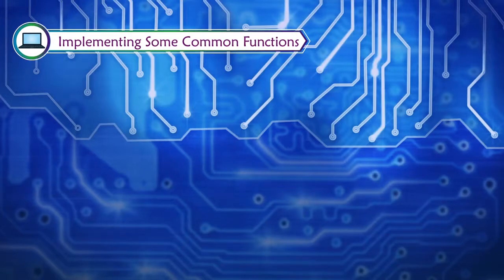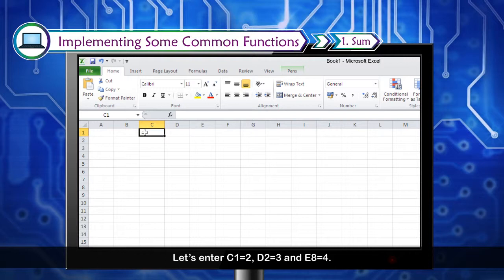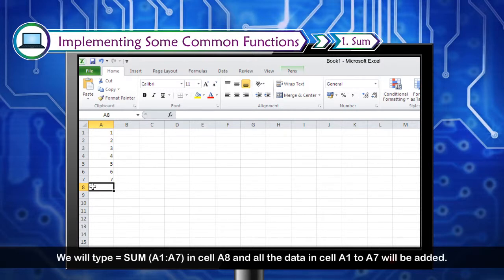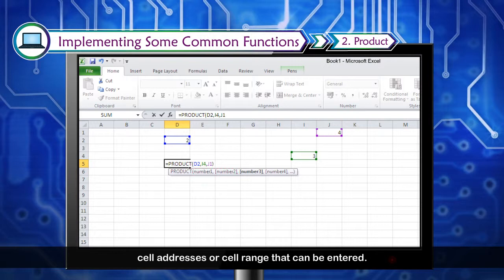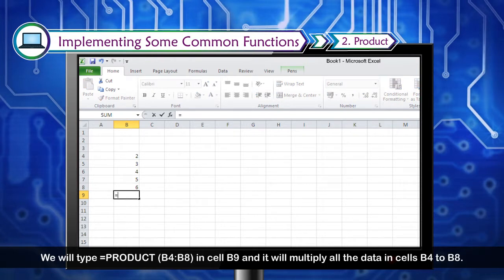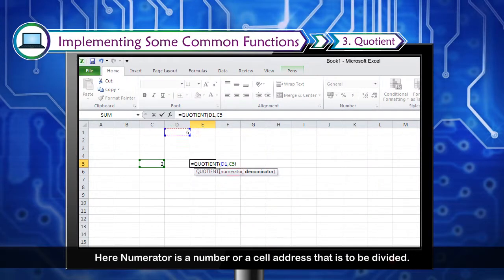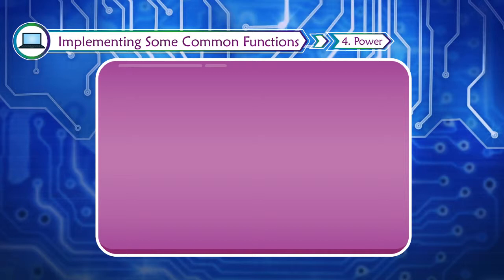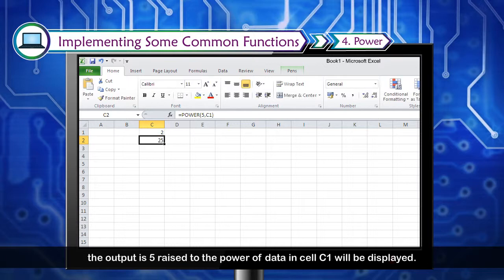IMPLEMENTING SOME COMMON FUNCTIONS class-7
This video of Kriti educational videos describes about the functions and their implementation. This video also tells about different types of functions like Sum, Product, Quotient and Power with proper examples. This video is suitable for Class 7.
Contents:
1. Implementing Some Common Functions
2. Sum, Product, Quotient and Power